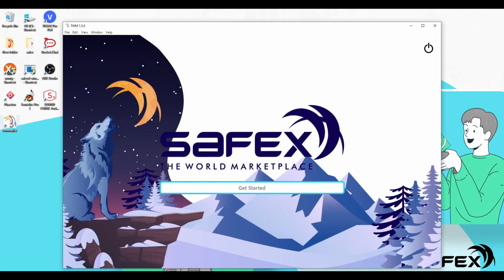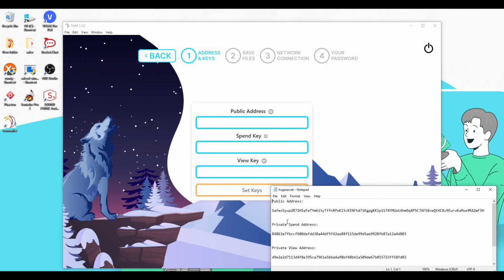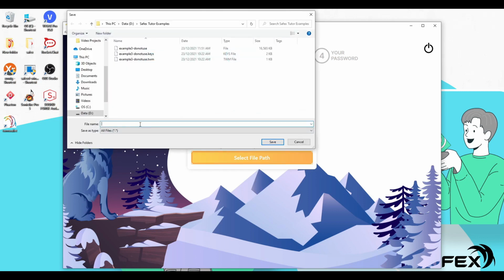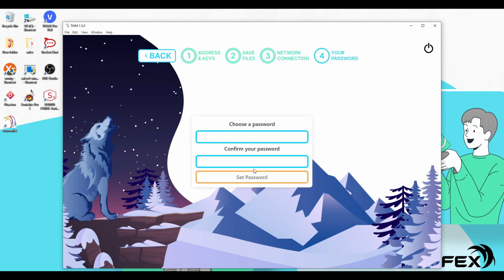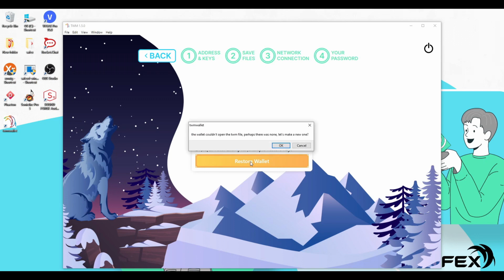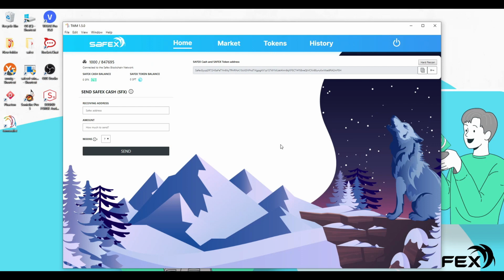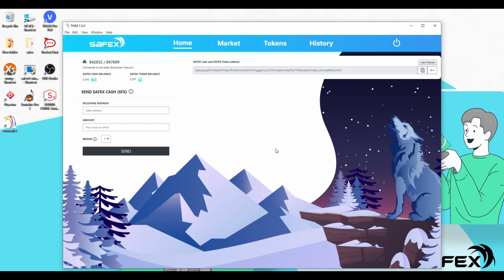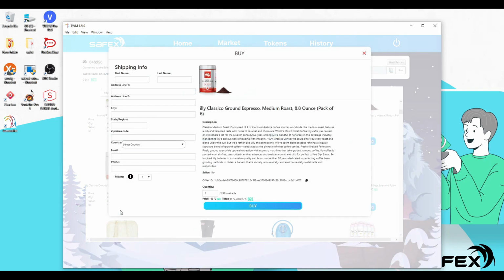Recover a Wallet Using Keys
In this tutorial, we’ll show you how to Recover your Safex TWM Wallet using your Private Keys.

There are several reasons why you could end up needing to restore your wallet address. Maybe you forgot the password you used when you initially created your wallet. Or maybe your computer crashed, or the files got corrupted. Regardless of the reason, in the event you need to restore your wallet, first go and grab your backup details from whatever safe location you have them stored.